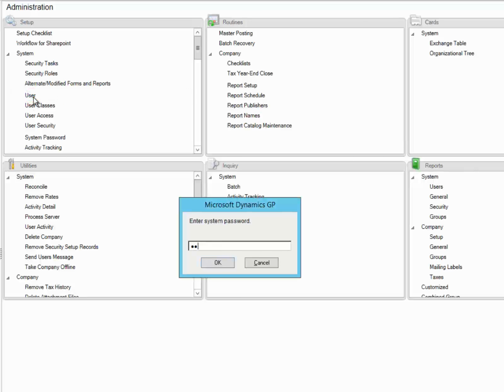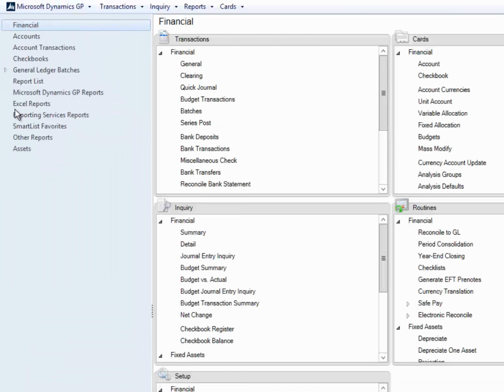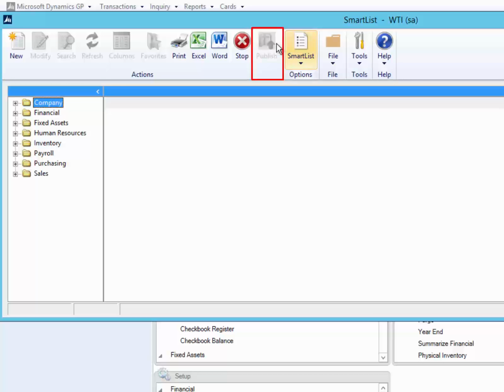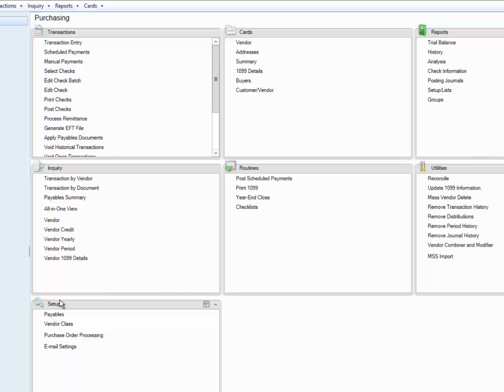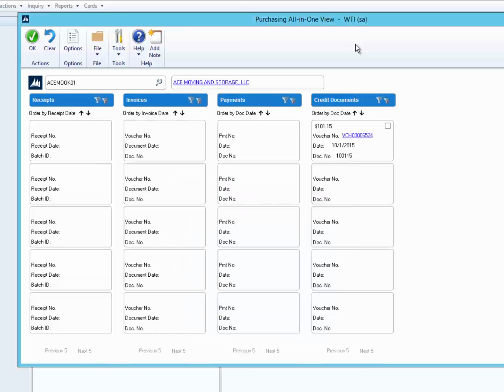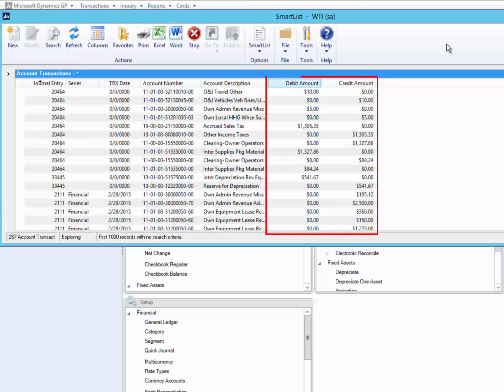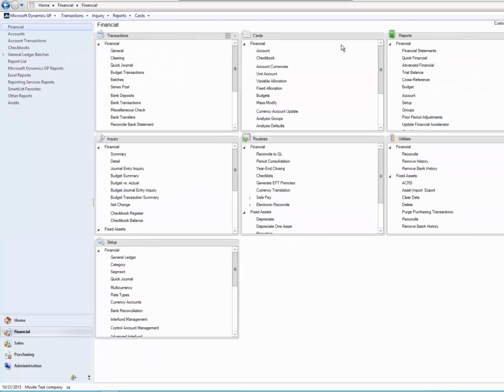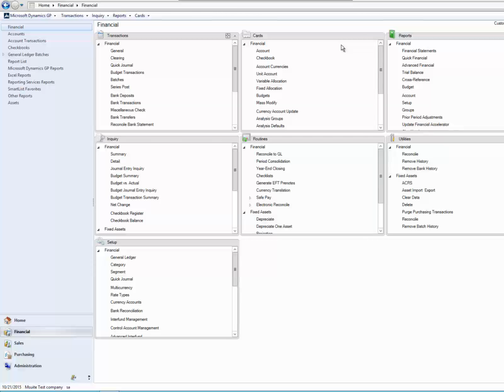Microsoft Dynamics GP 2015 and GP 2015 R2 Changes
This video discusses the changes made at Microsoft Dynamics GP 2015 and GP 2015 R2 that affect MoversSuite users.